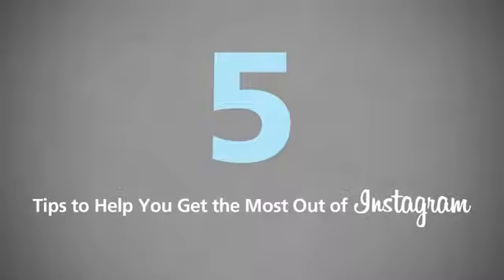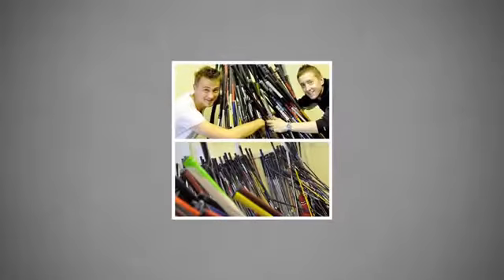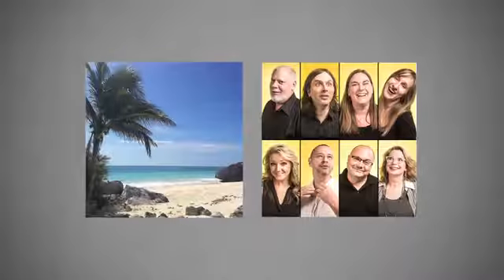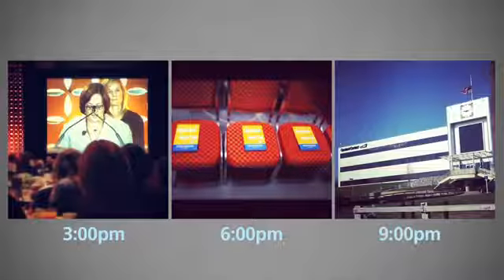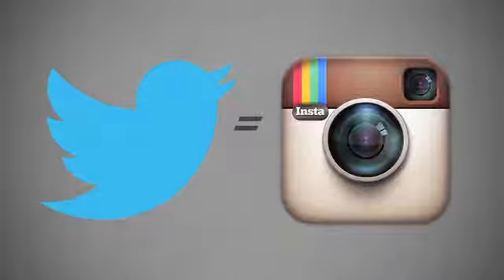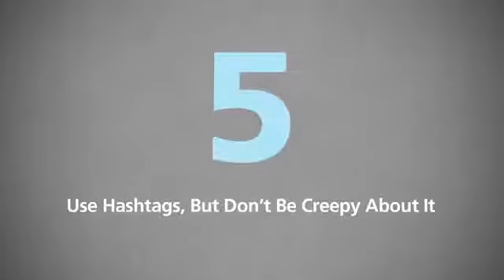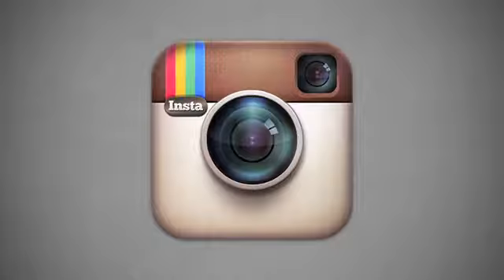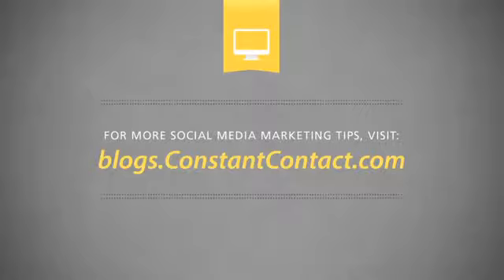5 Tips To Help You Get The Most Out of Instagram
Learn how to get the most out of your Instagram.